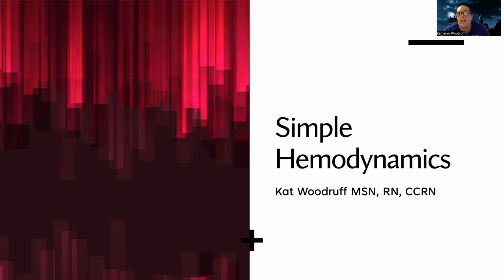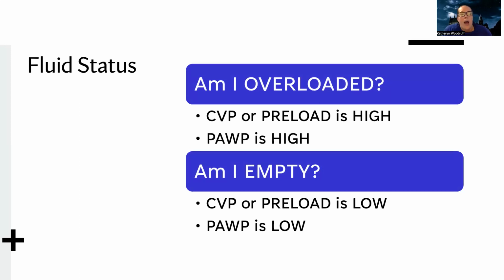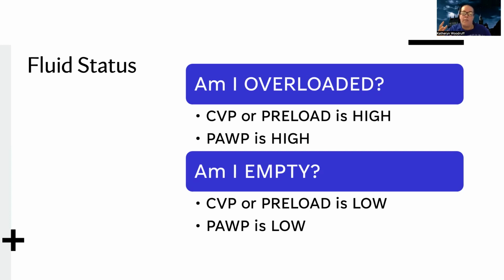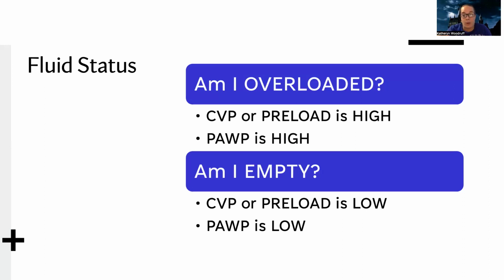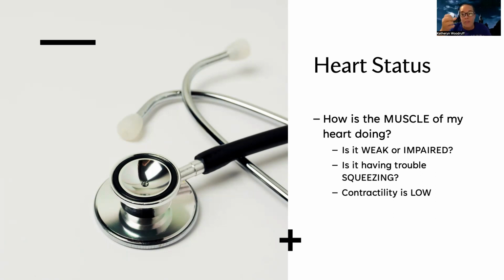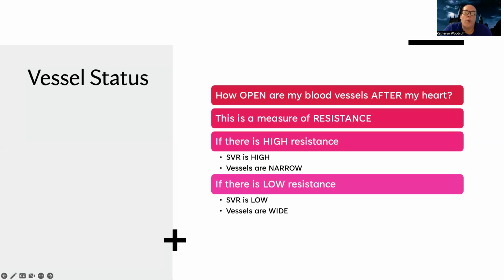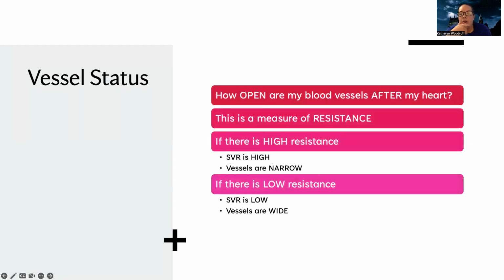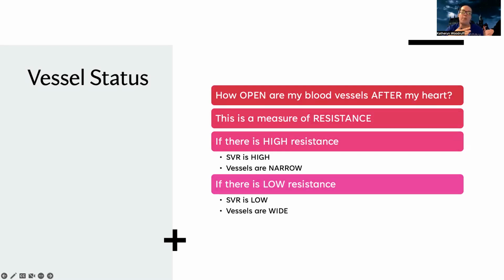Complex: "Simple" Hemodynamics